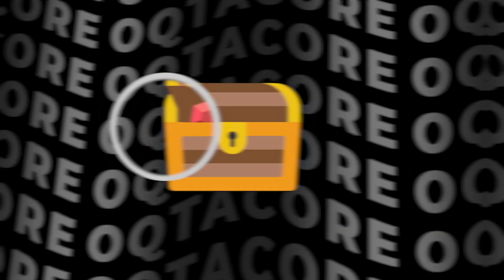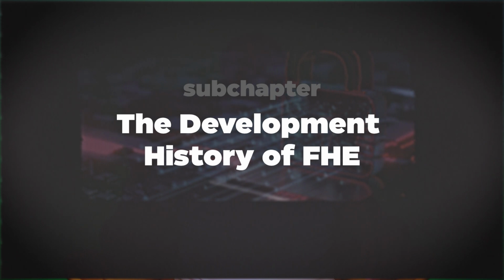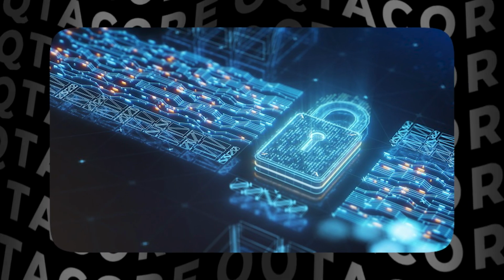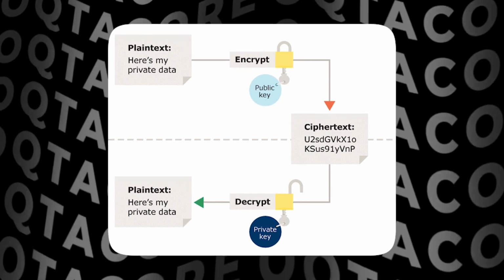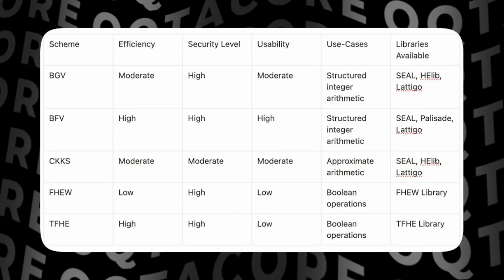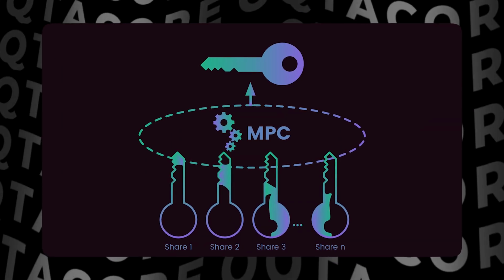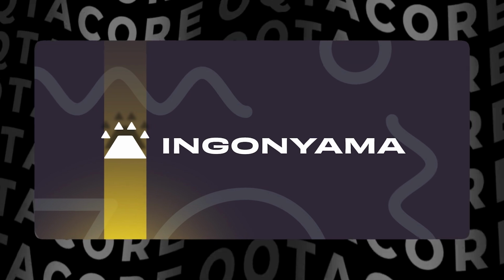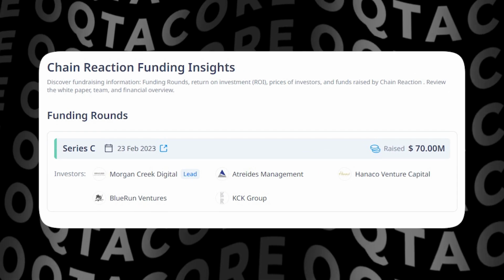FHEML: The Ultimate Guide to Secure AI and DeFi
The pace of AI and DeFi development is accelerating, but as blockchain technologies expand into privacy-sensitive areas, one question stands out: How can we protect personal data while preserving the transparency of the blockchain? In this video, we dive into one of the most complex yet promising narratives in tech today—Fully Homomorphic Encryption (FHE).

Learn how FHE allows machine learning computations on encrypted data, keeping it private and secure.

Starring Dmitriy Elisov
Video Editing by Maksim Dudrov
Script by Anton Milchenko

00:00 - Introduction
1:00 - WTF is FHEML?
8:23 - Impact of FHEML in DeFi
9:32 - Current FHE Ecosystem in DeFi
14:29 - Conclusion